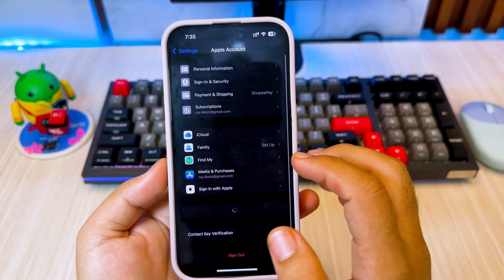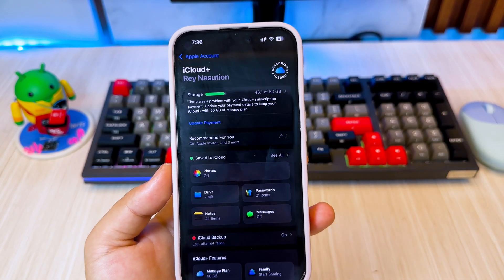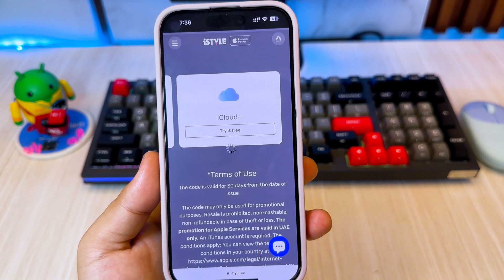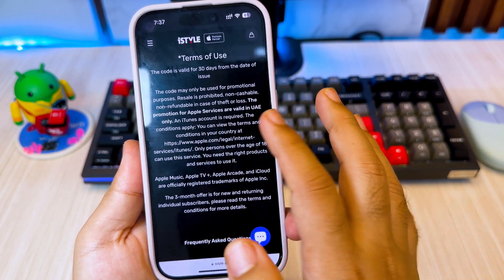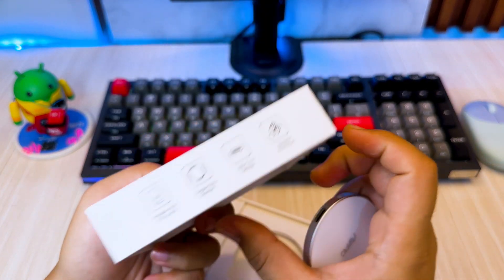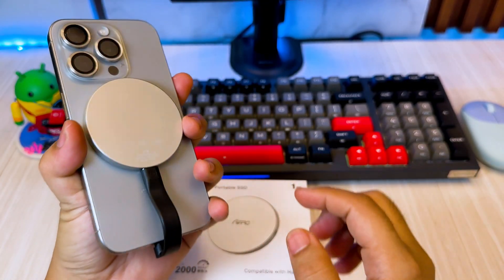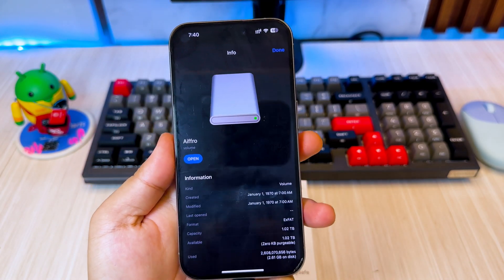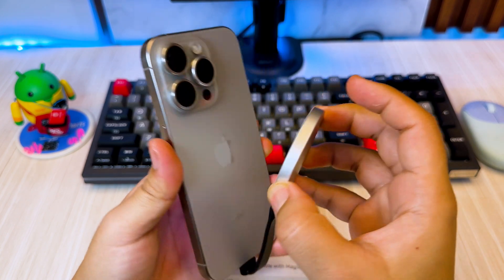How to Get iCloud Storage For Free 2026 | Free iCloud+ From Apple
Learn how to get iCloud storage for free in 2026 with a free iCloud+ trial from Apple in this step-by-step tutorial. Discover how you can expand your storage without any additional cost. Don't miss out on this opportunity to upgrade your iCloud storage for free. Get Free iCloud+ From Apple.

In this comprehensive tutorial, you'll learn:
• Get free iCloud storage in 2026
• Exclusive tips on how to maximize your icloud storage
• Creative tricks to extend your free subscription period

Timestamps:
0:00 Introduction
0:25 iCloud Storage Full
0:47 Method #1: iStyle Free iCloud
1:10 Reedem iCloud+
1:41 Method #2: Aiffro Portable SSD
2:32 Optimizes iPhone or iCloud Storage
2:55 Backup Data Using Aiffro SSD